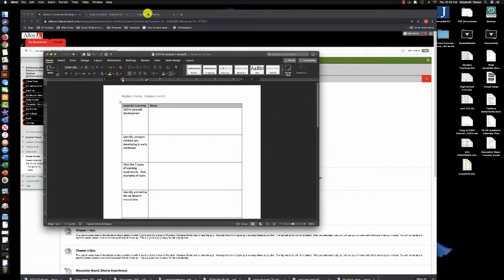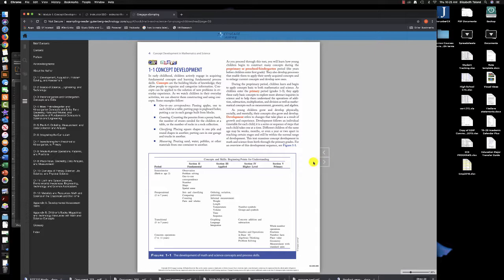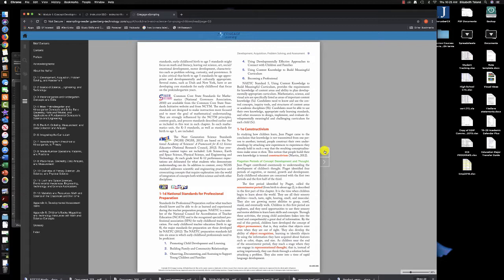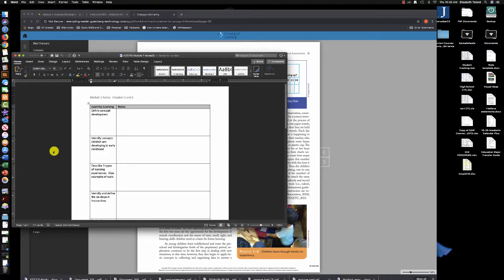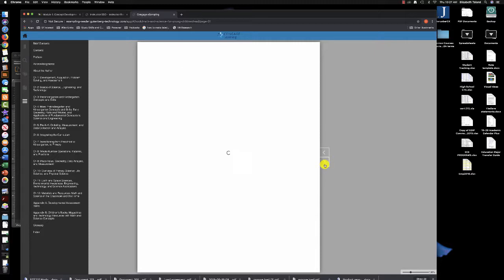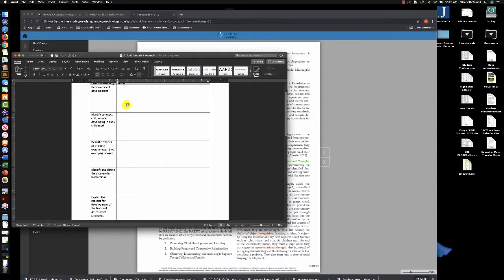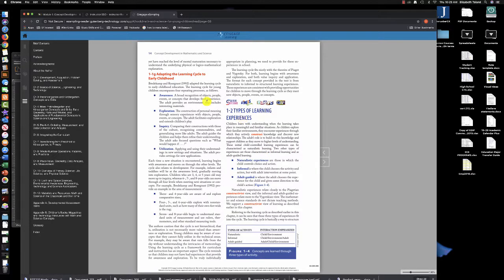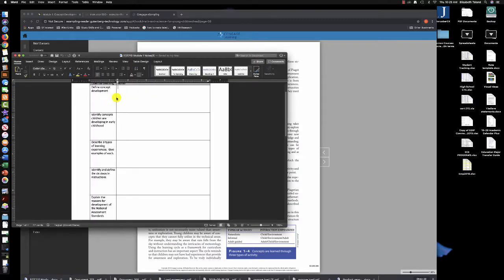210 Module Reading Notes